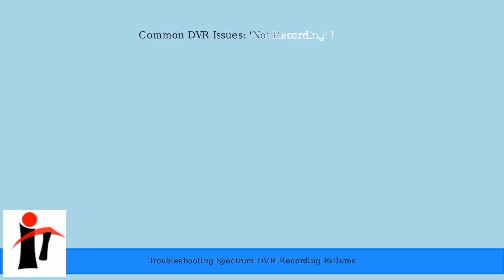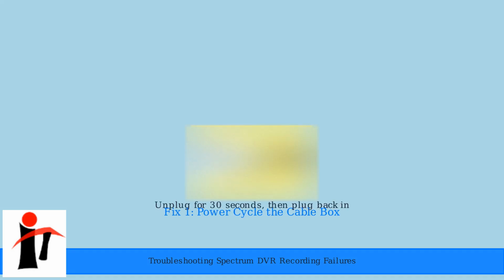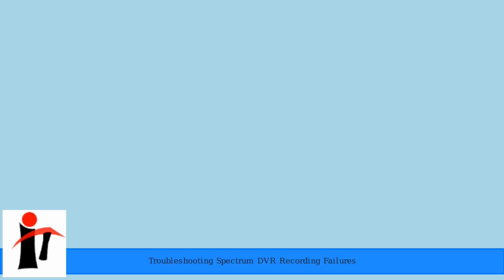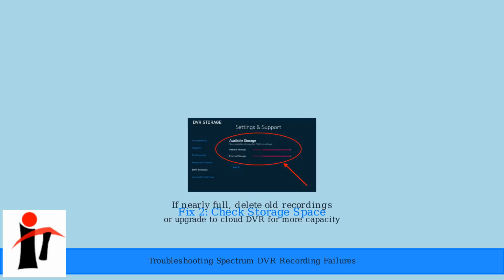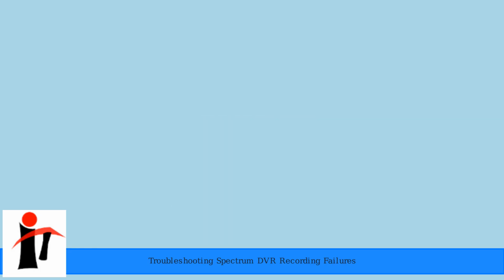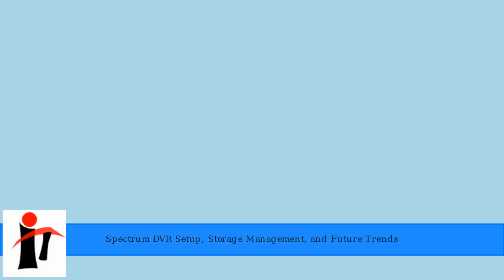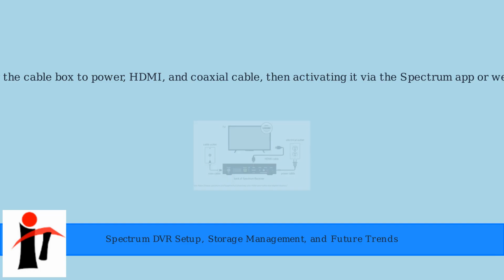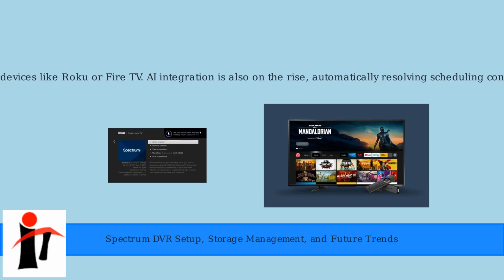How to Fix Spectrum Cable Box Not Recording – DVR Setup, Storage & Conflicts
📼 DVR not recording on your Spectrum cable box?
⚙️ Check your DVR setup, available storage, and potential conflicts
🔧 Easy troubleshooting to get your recordings back on track